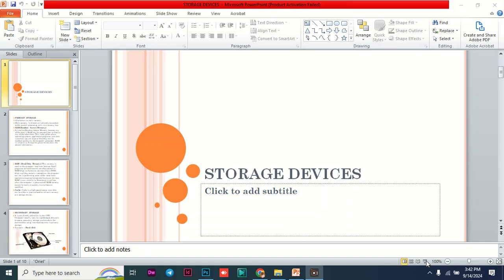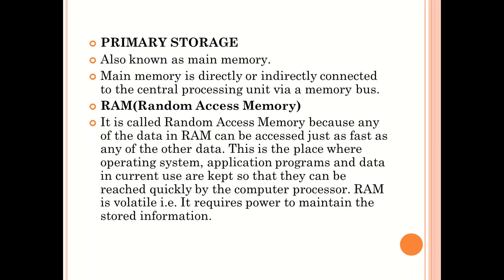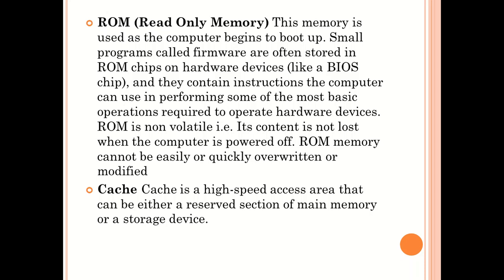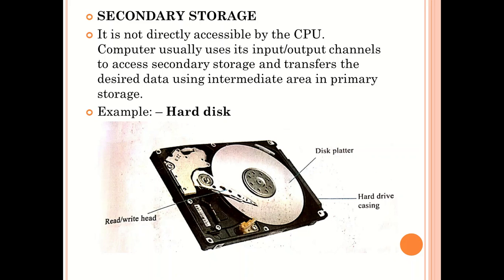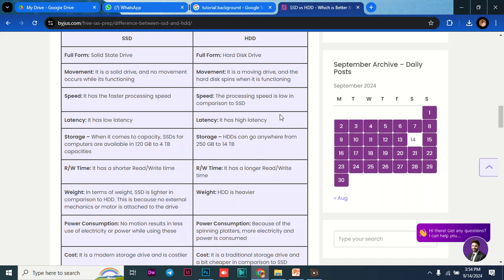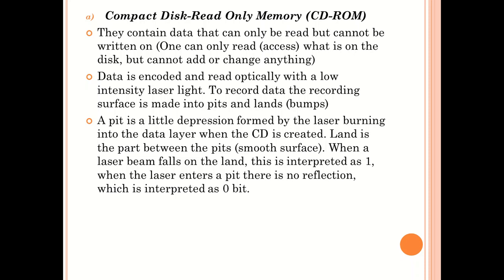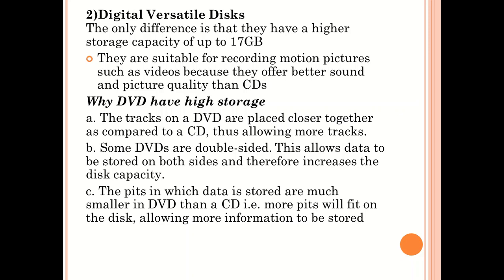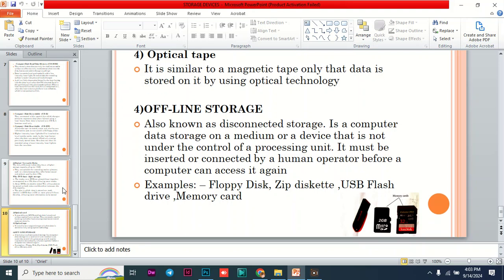STORAGE DEVICES EXPLAINED: HARD DRIVES, SSDs, USBs & More!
ver wondered how your computer stores all that data? In this video, we take a deep dive into Storage Devices, the critical hardware that saves and retrieves your files, programs, and memories. From hard drives to SSDs and USBs, learn how these devices work and their role in keeping your data safe.

In this video, you'll learn:

The different types of storage devices and their functions
How hard drives, SSDs, and USB drives store data
The difference between internal and external storage
Tips for choosing the right storage device for your needs